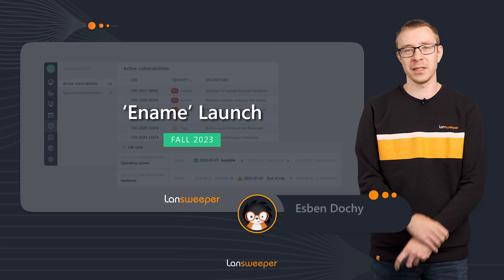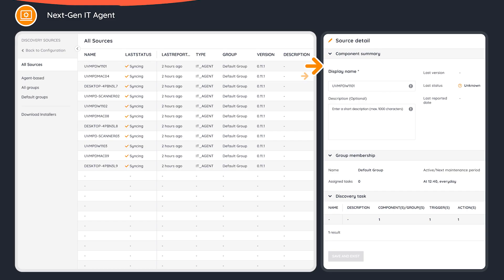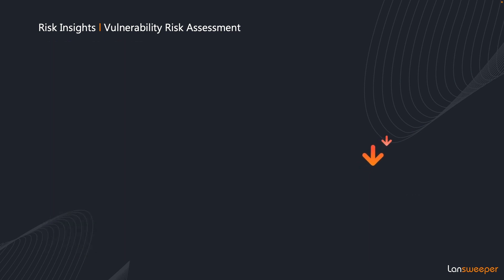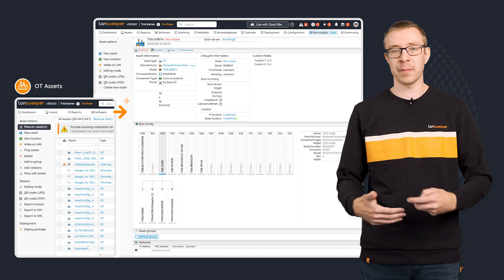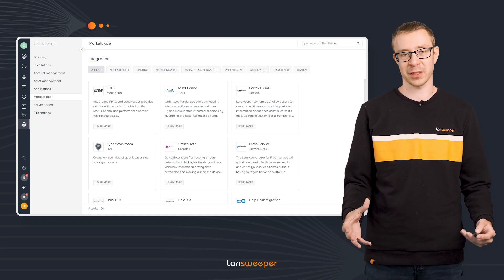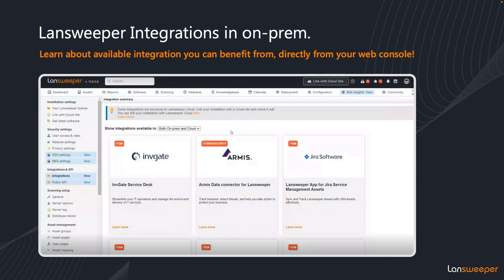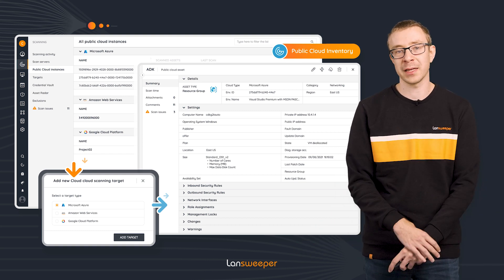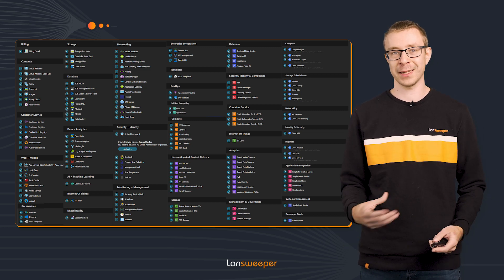The Lansweeper 2023 Fall Release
The Lansweeper 2023 Fall Release brings the Cloud-First IT Agent in preview, the Public Cloud Inventory beta program, new improvements to Risk Insights, on-prem OT Inventory, new integrations, and more. Check it out

Introducing a Next-Gen IT Agent
We are proud to announce the arrival of the Lansweeper IT Agent. This new modern agent combines the strengths of both its predecessors (LsAgent & LsPush) and new features. Like LsAgent, it scans your Windows, Linux, and Mac devices locally, making silent deployments possible on all three OSs. The discovered data can be synchronized directly into your Lansweeper Cloud Site. No need to pass through a relay. This preview can be found on your Lansweeper Cloud Site but will soon be available on-prem.

Explore Your Public Cloud Assets
Discover, explore, and understand the intricacies of your cloud resources effortlessly by joining the Public Cloud Inventory Beta Program. Enjoy advanced cloud scanning features tailored for Microsoft Azure, Amazon Web Services, and Google Cloud Platform. Gain new insights into your resources and get a clear view of your entire cloud setup. Join now and help us build the future of cloud management. Learn more about our Beta Program here.

Enhanced Risk Insights: Set Your Own Priorities
Continuously improving the Risk Insights feature is still one of our top priorities, so here's what's new this fall.

Improved accuracy in matching vulnerability data to assets.
Patch information and specific patches for each asset for Microsoft vulnerabilities, using data from the MSRC API, coming soon.
Vulnerability data is available in the API so it can fuel your custom integrations.
Sort vulnerabilities in your customizable views based on your own priorities like exploitability, patch info, attack vector, and more. Sort up to four columns in a single view!
A new Vulnerability Dashboard has been added to Lansweeper Cloud Sites.

Lansweeper On-prem Welcomes OT Inventory
The OT inventory is now available for Lansweeper on-prem. You can send your OT data straight from the OT hub to your on-prem Lansweeper installation. This way, your data does not have to flow outside your organization, giving you a fully offline OT experience.

There is also news for OT in Lansweeper Cloud. You can now edit your OT assets directly in your Lansweeper console. Learn more about Lansweeper for Operational Technology Asset Management.